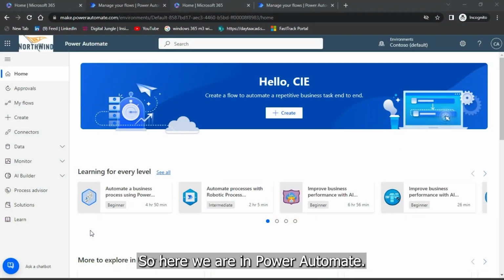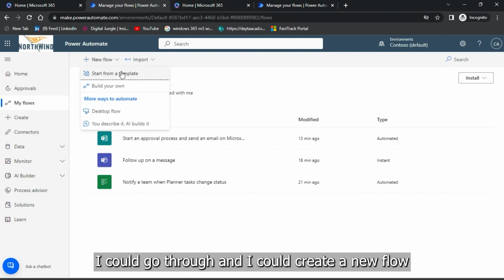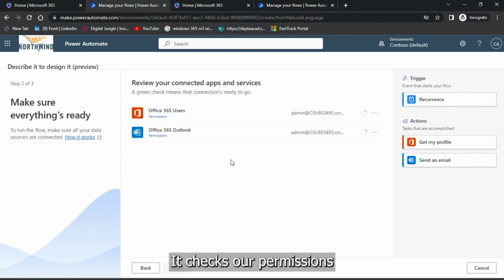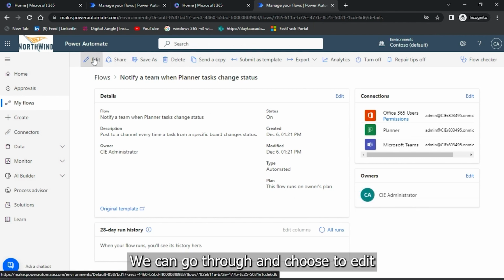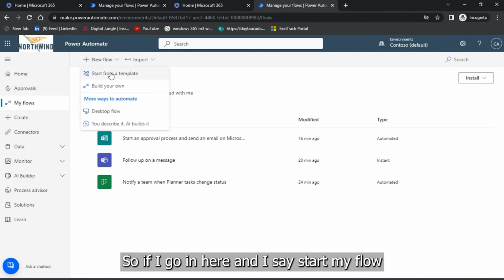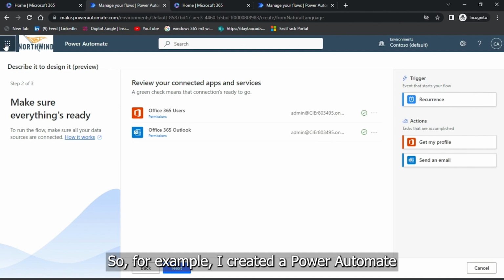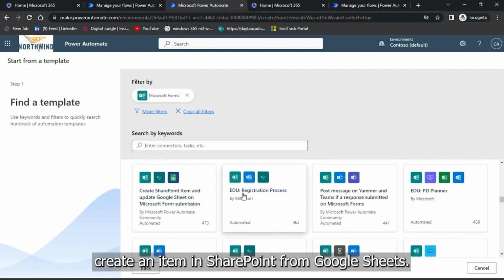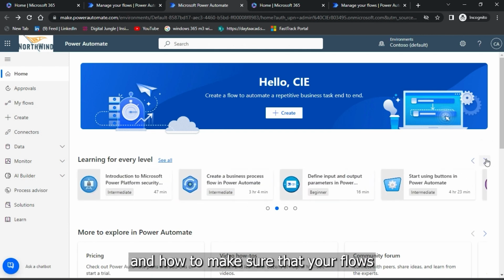Microsoft 365 - User Demo - Power Automate - Tips and Tricks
Roland Leggat Modern Workplace Specialist at Insight provides a demo on Power Automate, which is around automating workflows.